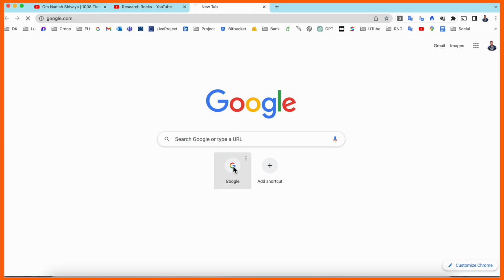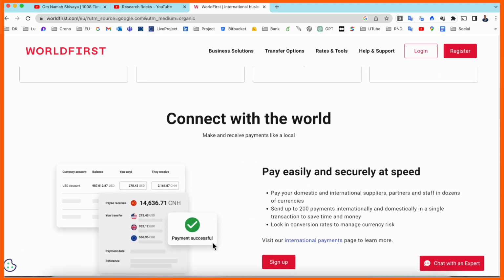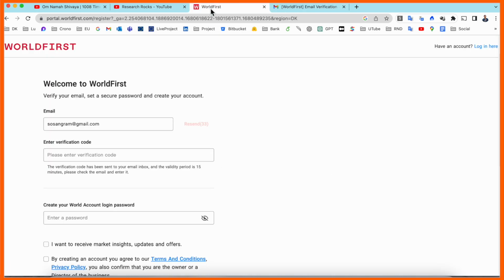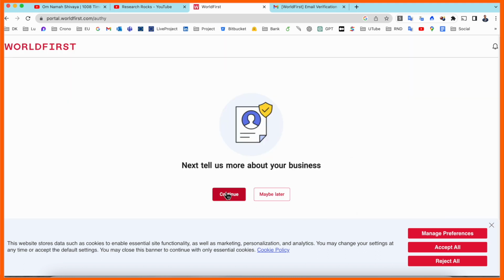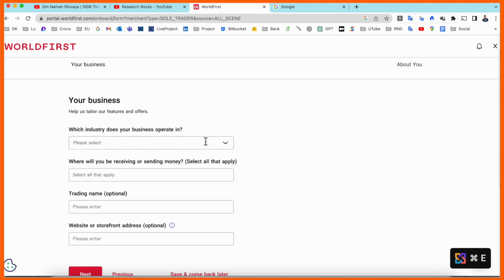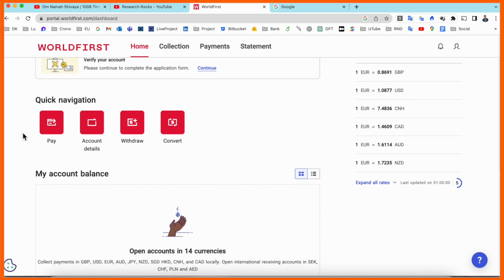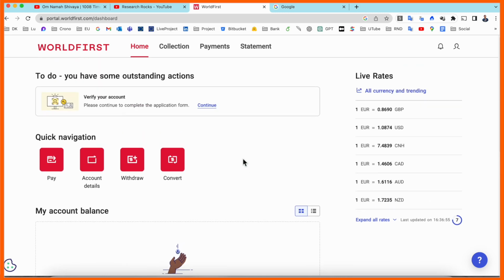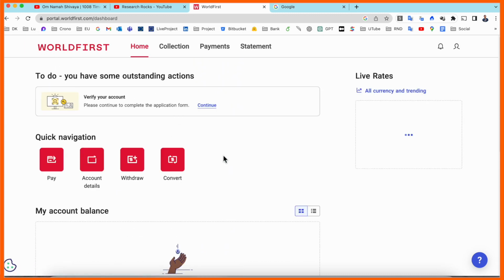How to Transfer Money with WorldFirst 🌍 | Fast & Easy International Money Transfer Guide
In this video, we’ll show you exactly how to use WorldFirst Official Website to send money abroad step by step. 🌍💸 Whether you're sending money to family, paying international suppliers, freelancing globally, or making overseas business payments, WorldFirst offers a fast and reliable international money transfer solution.

✅ In this video you’ll learn:
• How to create a WorldFirst account
• How to send money internationally
• How to add bank details & recipients
• Currency exchange and transfer fees explained
• Tips for faster and safer international transfers
• How WorldFirst compares with traditional banks

WorldFirst is becoming one of the most popular global payment platforms for freelancers, businesses, online sellers, and international users looking for affordable cross-border payments.

🔥 If you found this video helpful, don’t forget to:
💬 Comment your experience with WorldFirst

WorldFirst money transfer tutorial
How to send money abroad with WorldFirst
Best international money transfer app
Fastest way to transfer money internationally
WorldFirst account setup guide
Cheap international bank transfer
How to use WorldFirst app
Send money overseas online
WorldFirst vs Wise comparison
International payment apps Europe